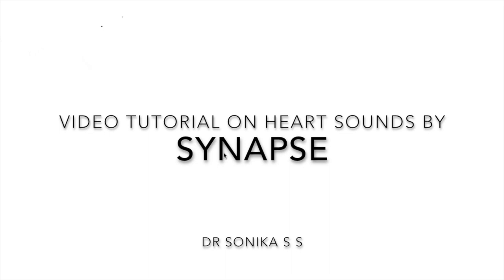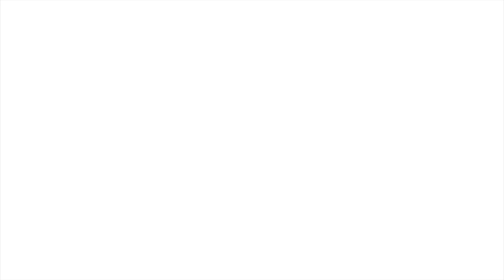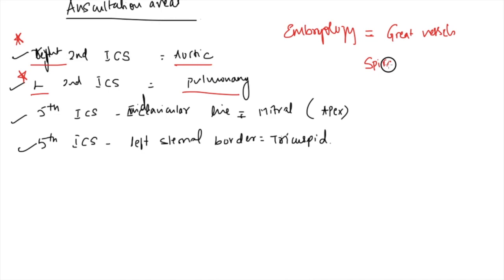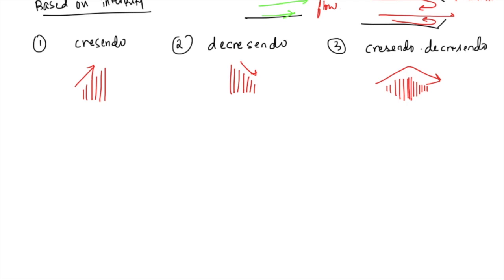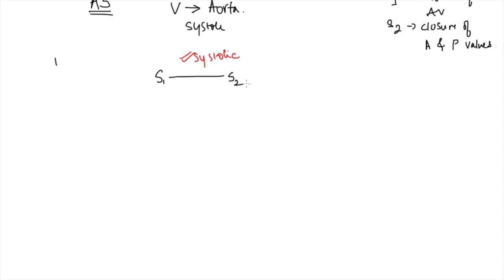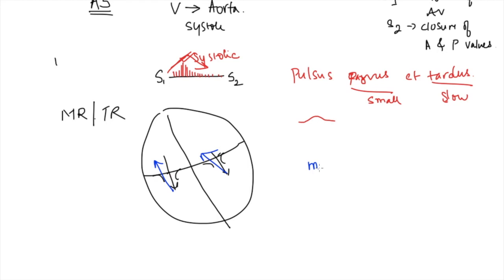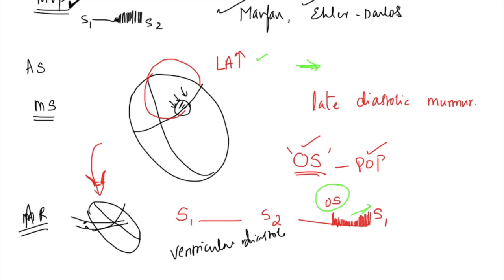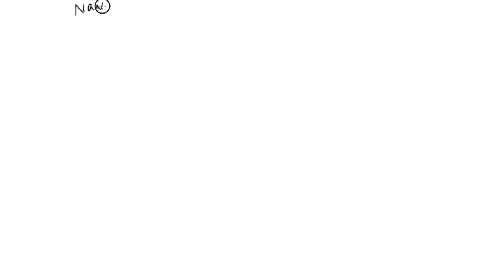Heart sounds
This video is about Heart sounds